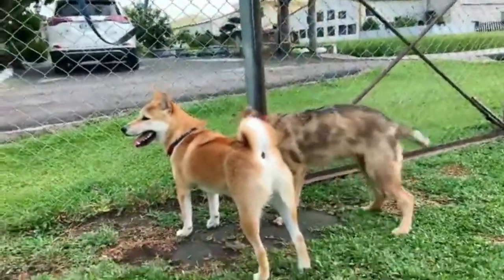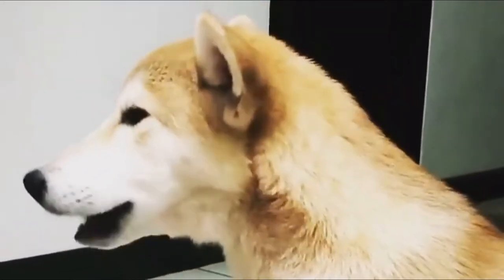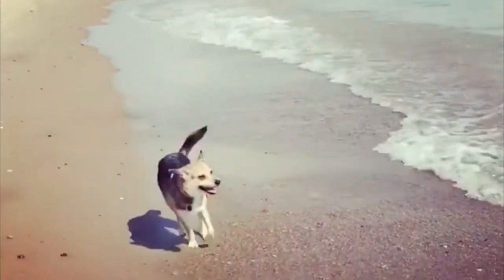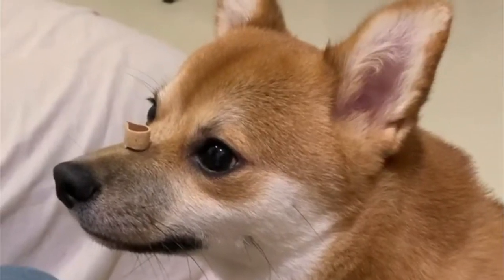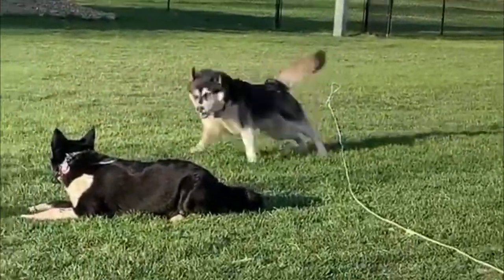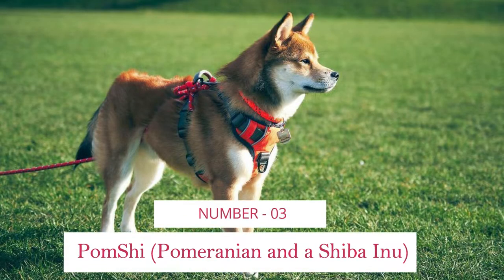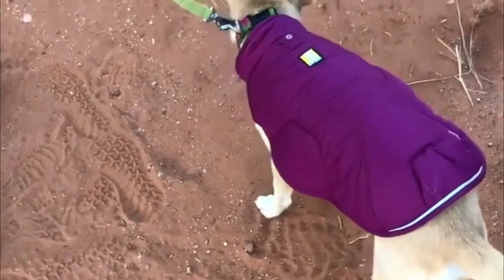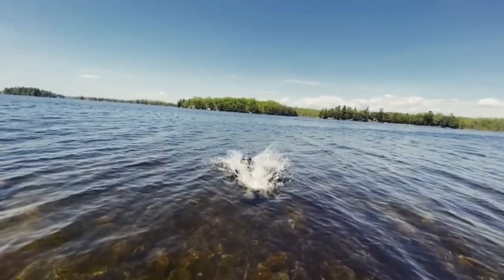Shiba Inu Mixes: 11 Popular Shiba Cross Breeds You’ll Love